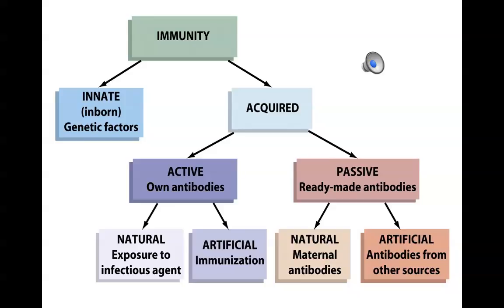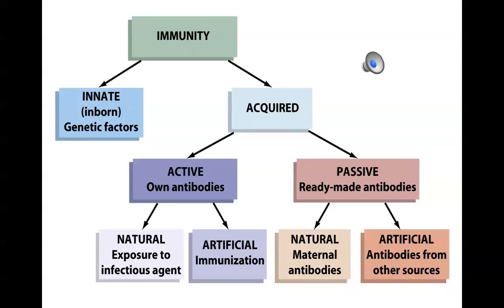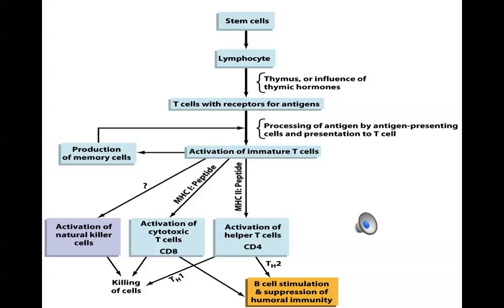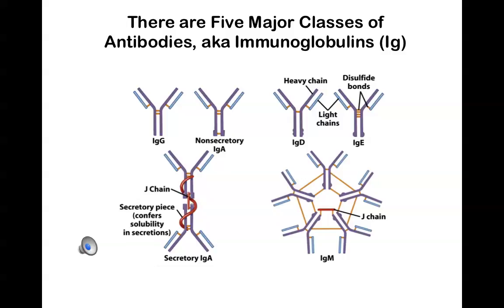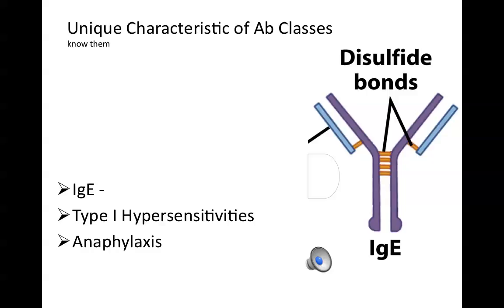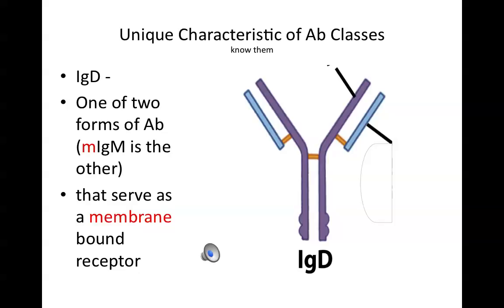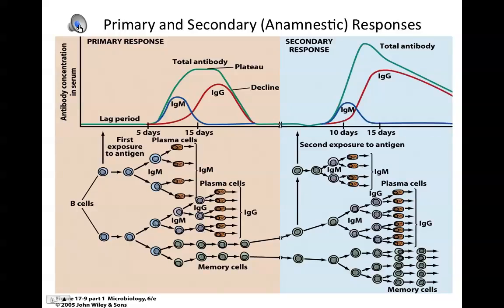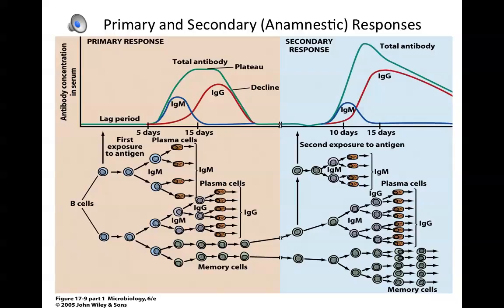Immunology pt 2